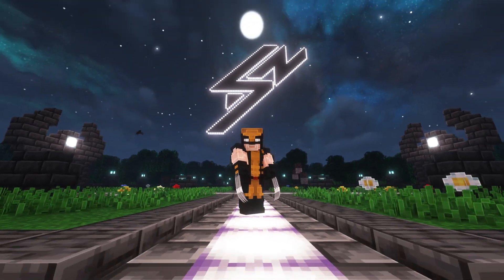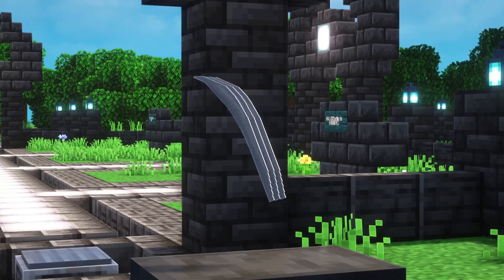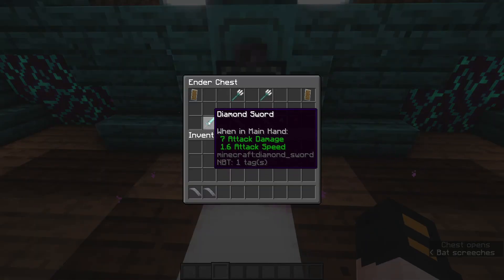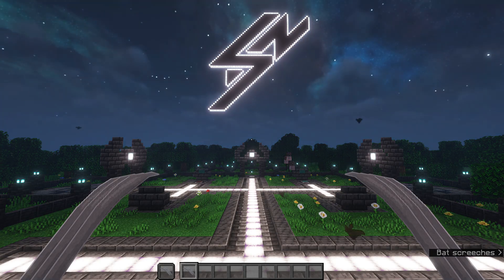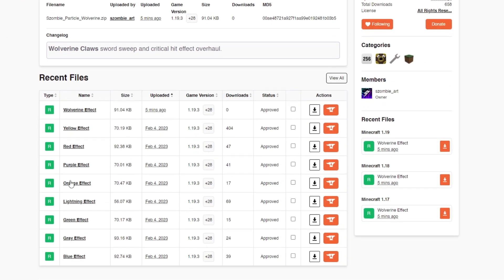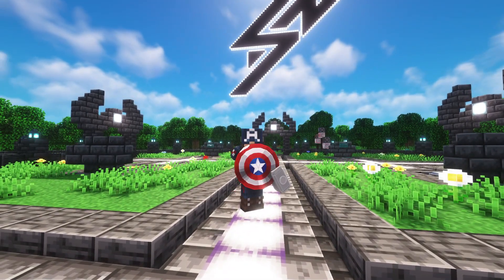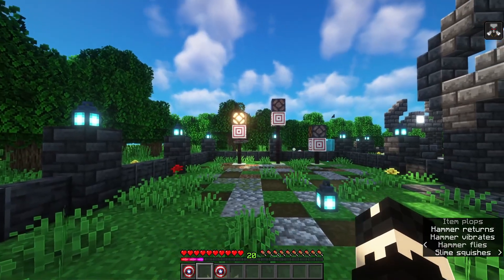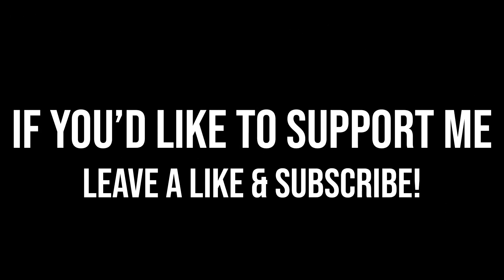Minecraft - Wolverine's Claws CIT [JAVA EDITION]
Hello everyone. This time, I brought Wolverine's Claws from the Marvel universe to Minecraft: Java Edition! I'm still not sure if I can make it for Bedrock yet. Everything you see in this video — except for the skins and some sound effects — were 100% made by me.

==IMPORTANT==
Before you download, please read the description of my resource packs on CurseForge! Thank you!

If you have any problems with my models, make sure to go to Options → Video Settings → Quality, and make sure Custom Entity Models and Custom Item Models are turned ON! Also, check if your version is supported on CurseForge!

=TIMESTAMPS=
0:00 Intro
0:20 Details
0:52 Versions
1:05 Particle & How to Choose Version
1:26 What's Next?
1:57 End

LINKS
Marvelous Custom Items: